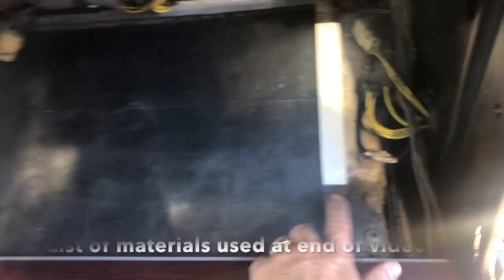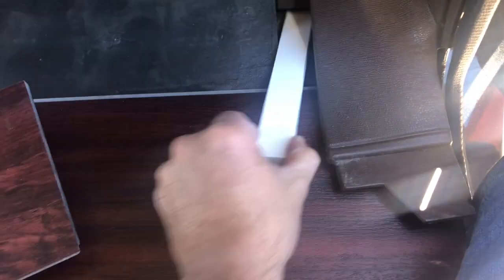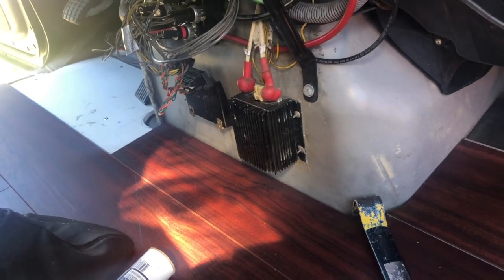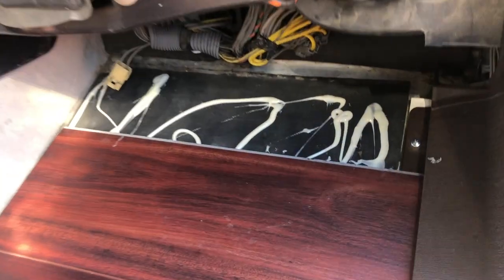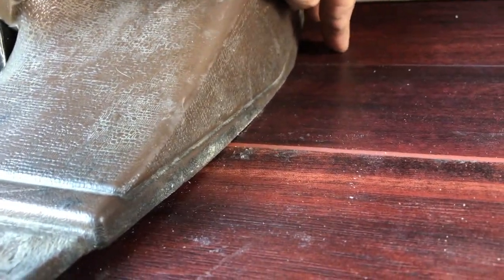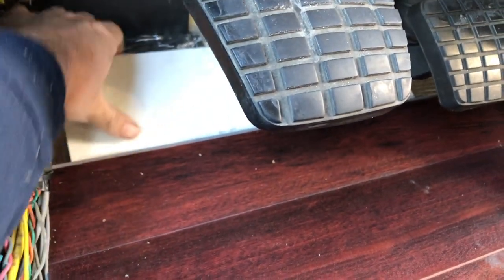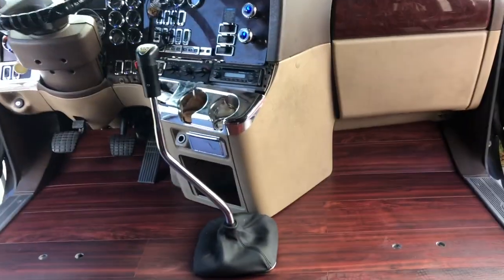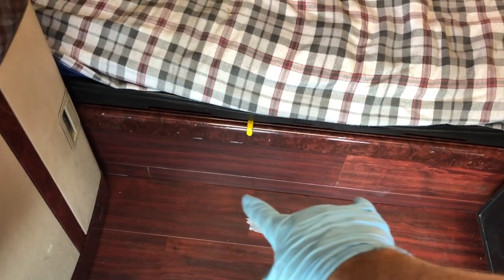part 2 how to install wood floor on freightliner coronado, century and Columbia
how to install wood floor (vinyl) on freightliner coronado, century and Columbia part2